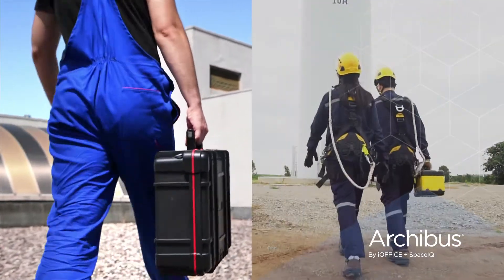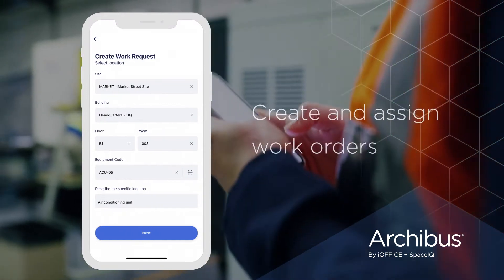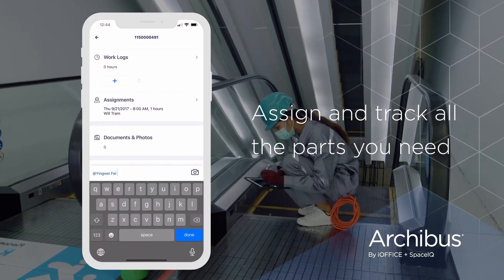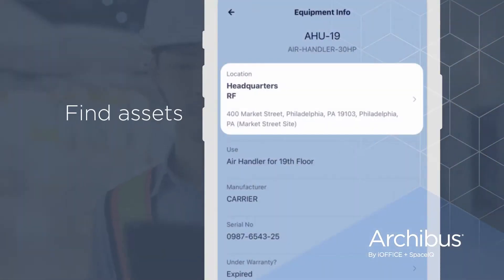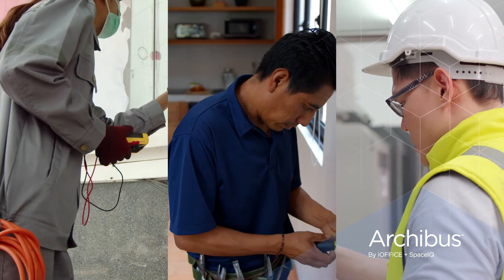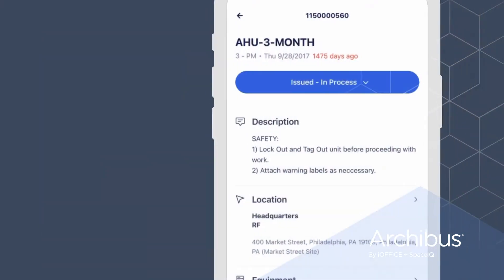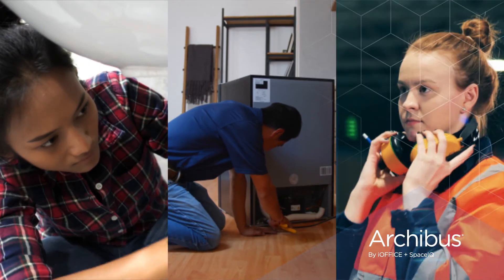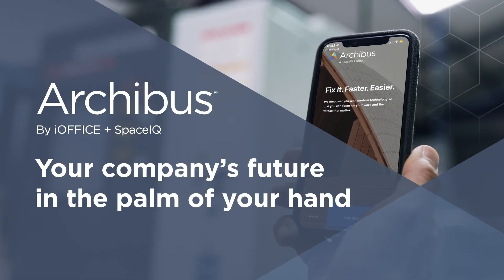Archibus OnSite Mobile App by iOFFICE + SpaceIQ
Empower asset and facility managers to manage work orders efficiently on the go with Archibus OnSite by iOFFICE + SpaceIQ